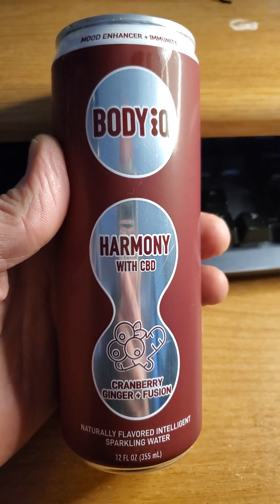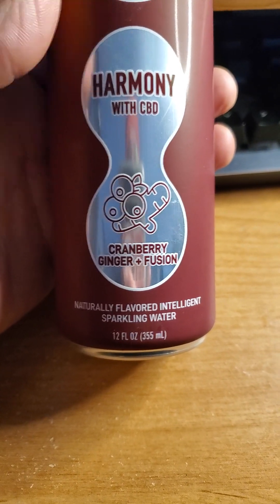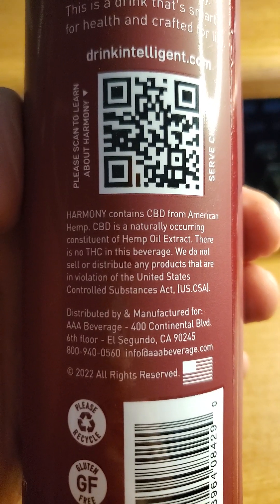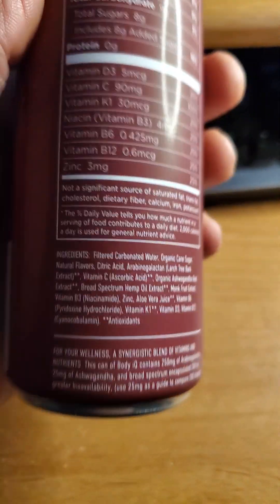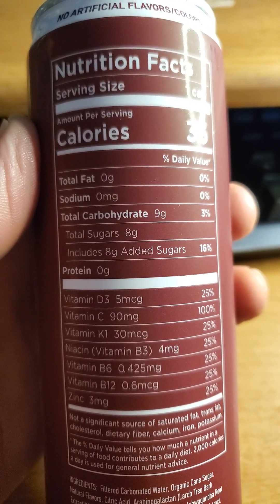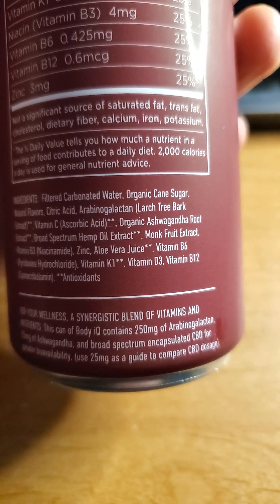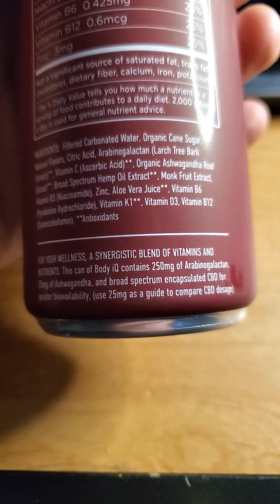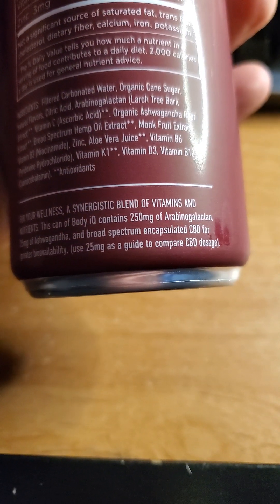Body IQ Cranberry Ginger+Fusion Harmony with CBD Naturally Flavored Sparkling Water Review